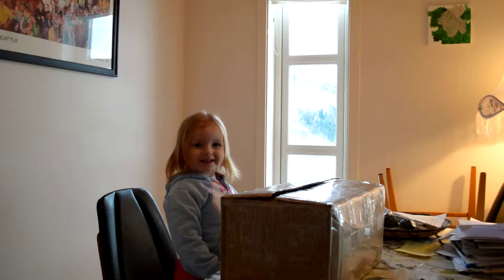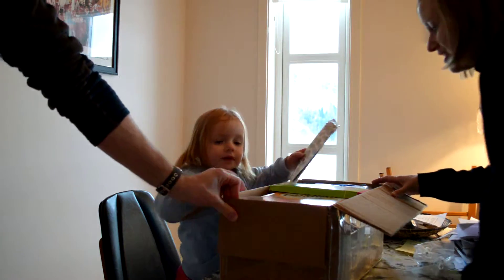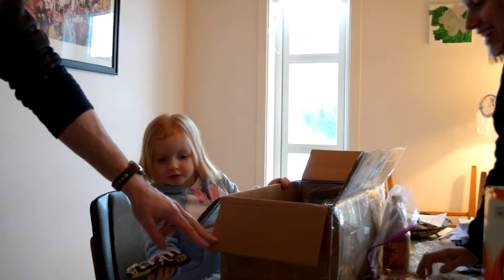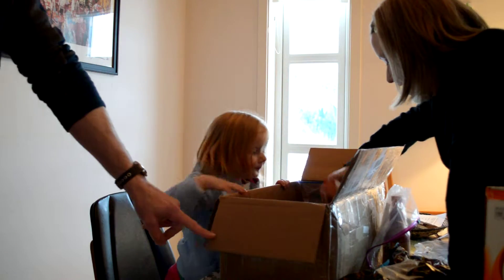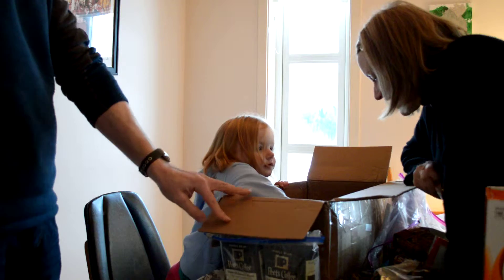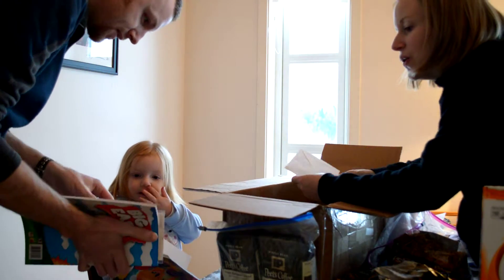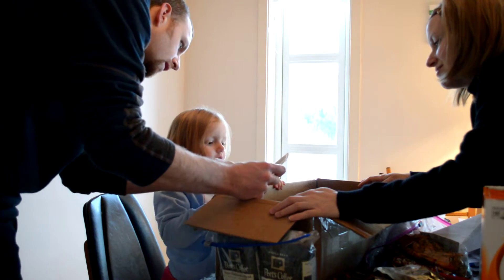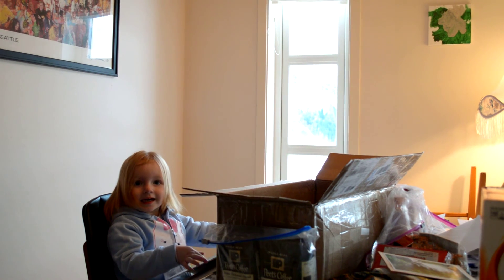March 2016 - Package from the Isaac's!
Aimee and Aaron sent us a super fun package filled with goodies this month! Thank-you guys!